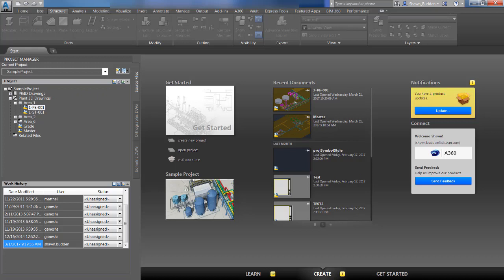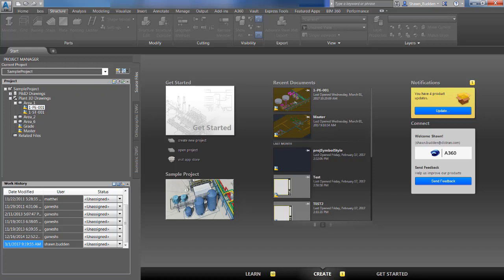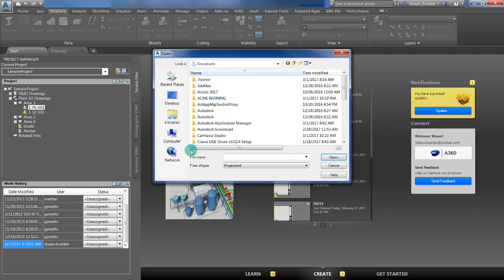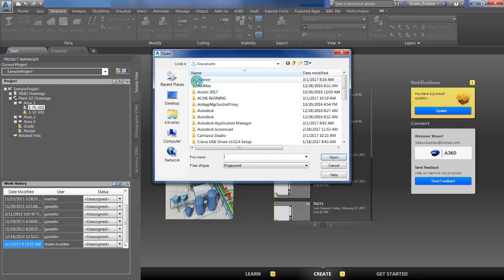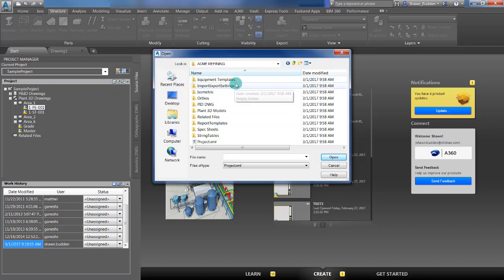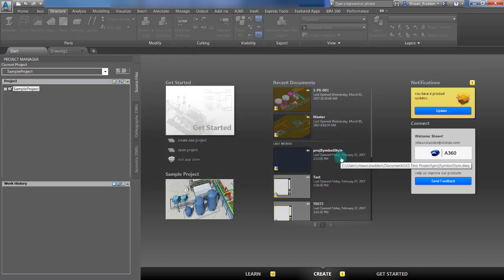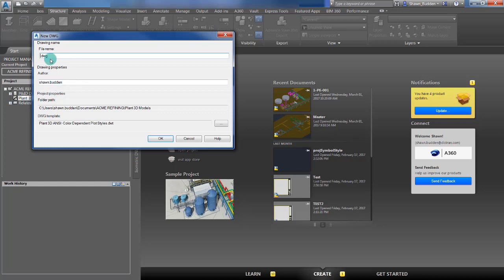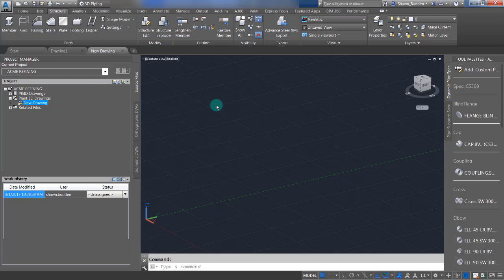AutoCAD Plant 3D Opening Projects